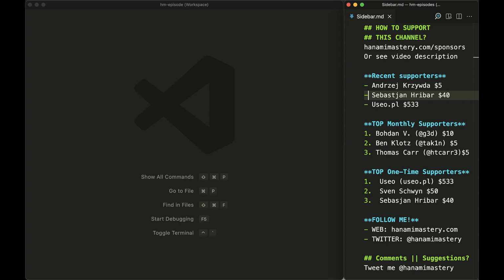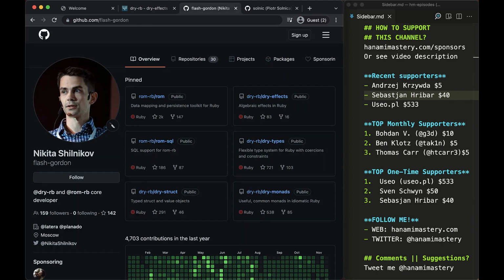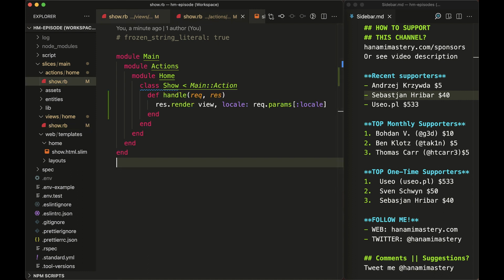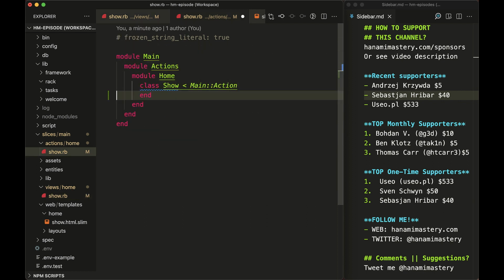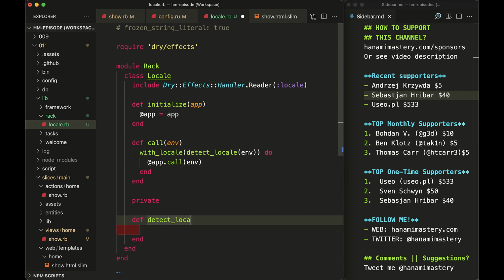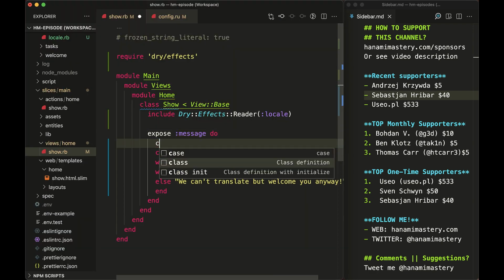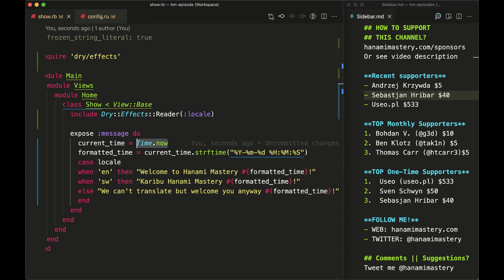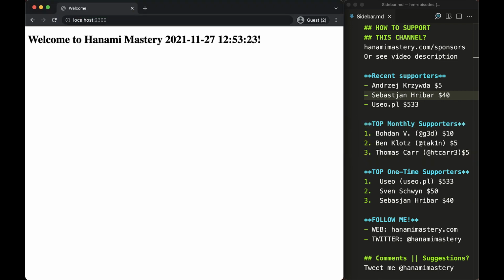Effective programming in Ruby with hanami and dry-effects! | Hanami Mastery - Episode #011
dry-effects is a neat little library helping you to solve known problems in a completely new way. In this episode of Hanami Mastery I'm showing you 2 real world examples of using applying dry-effects in Hanami applications.

10% of all profits related to this channel I get in any way is directly transferred to support Hanami's development.

10% of all profits related to this channel I get in any way is directly transferred to support Hanami's development.

BTC: 3BSBYzhABCLSynb72VZDM9tvxjzuCqNbd4
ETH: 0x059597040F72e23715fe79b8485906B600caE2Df